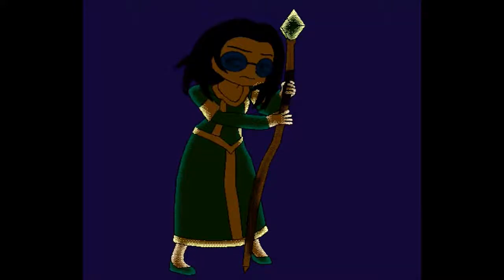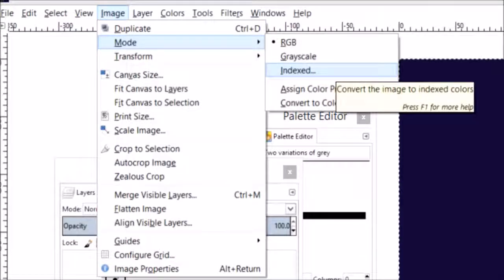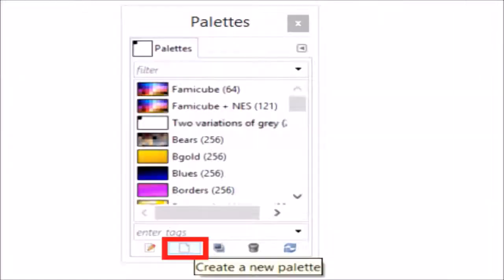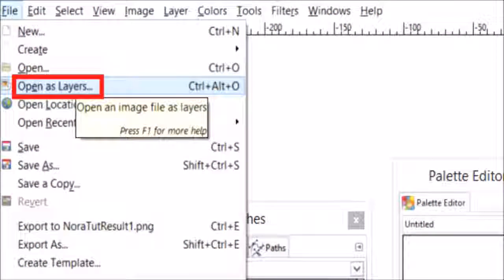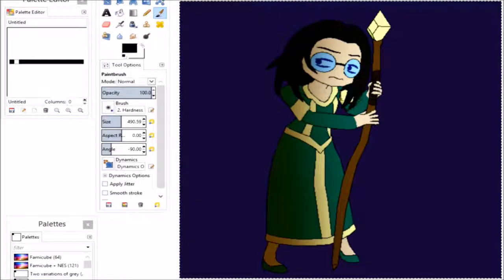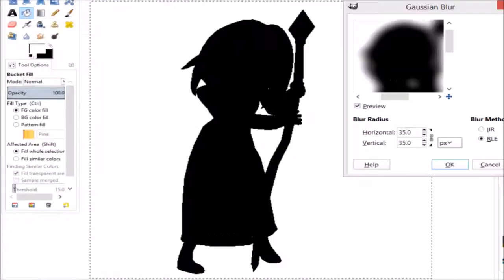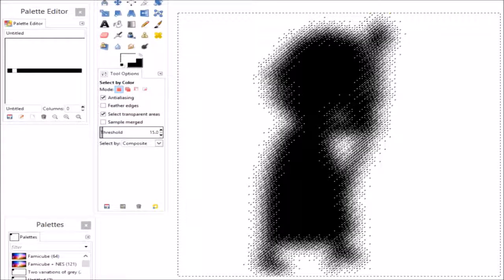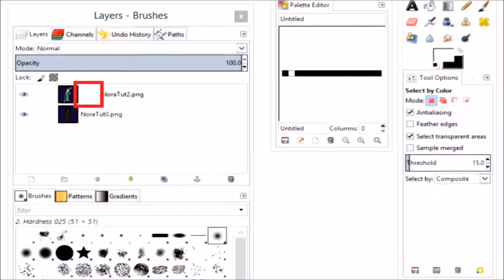More tricks with Dithering with GIMP and Blender